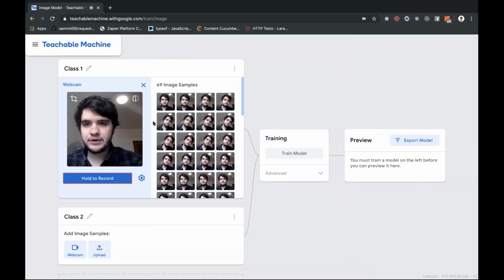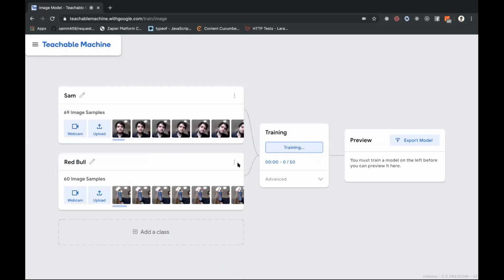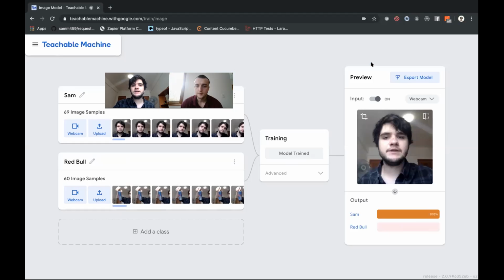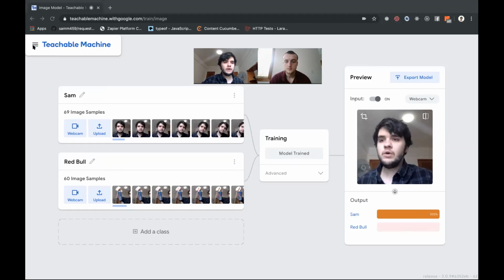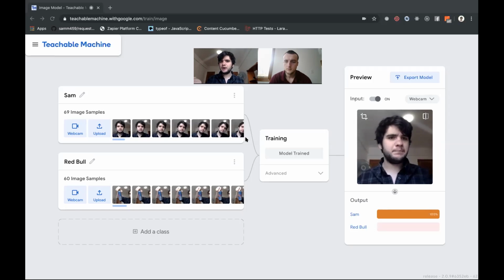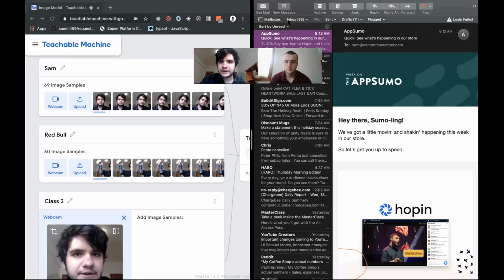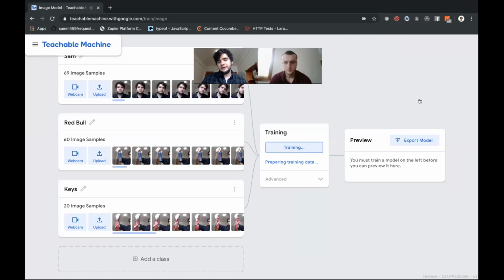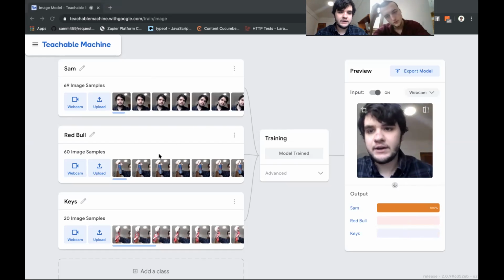Hello World! Teachable Machine!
The Content Cucumber tech team checks out the teachable machine.